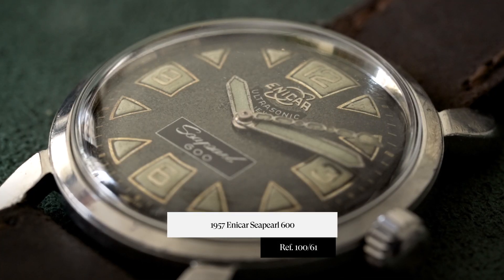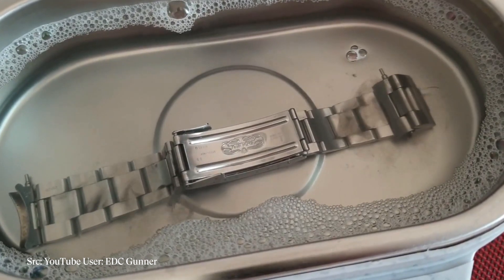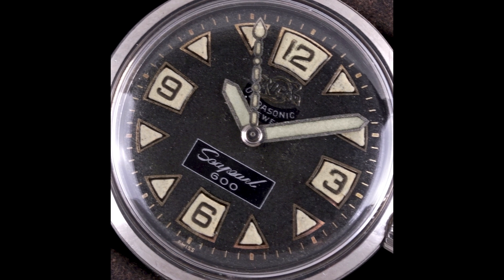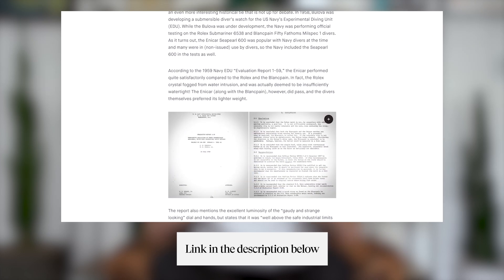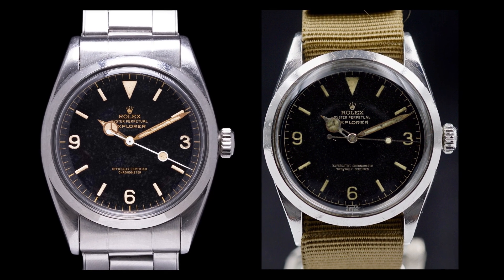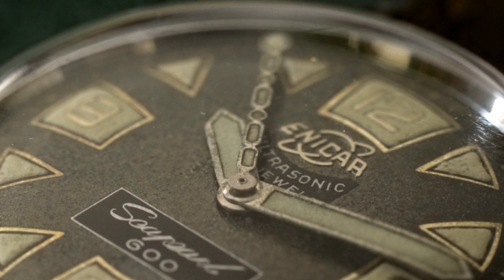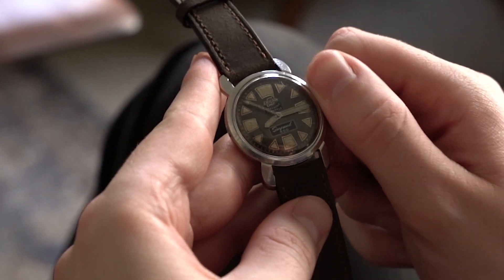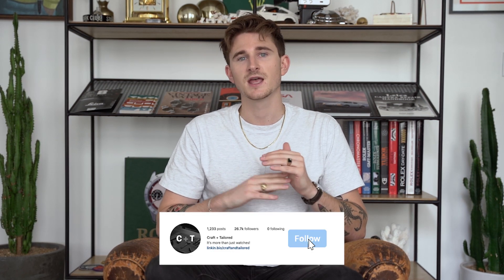1957 Enicar Seapearl 600 (Ref. 100/61)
In this episode of our series Under the Radar, @craftandtailored resident trend spotter, Tyler Vanes, takes a closer look at an extremely cool and exceptionally under-valued Enicar Sea Pearl from 1957. While this Enicar is indeed a beautiful watch to look at, with design cues that point to it’s mid-century production and a delicate patina that perfectly telegraphs its age, it’s also a watch that carries within it no small amount of innovations in its design and in how these watches were made. Tyler explains these unique processes and features while making his case for why these watches deserve more attention and should command a higher price point.